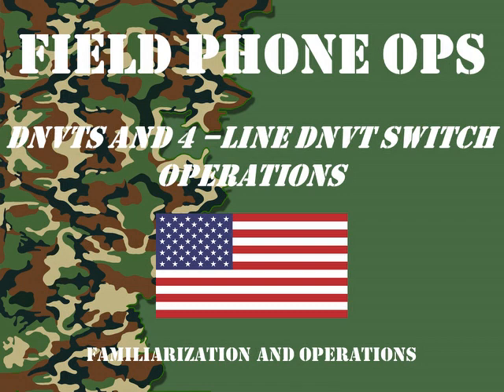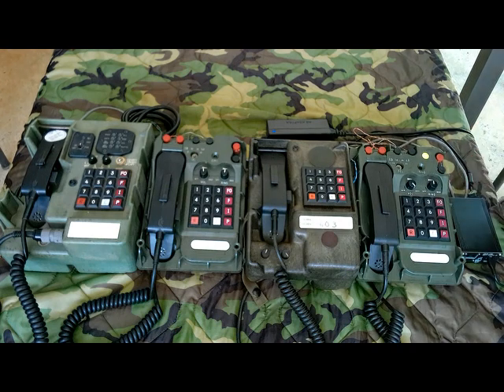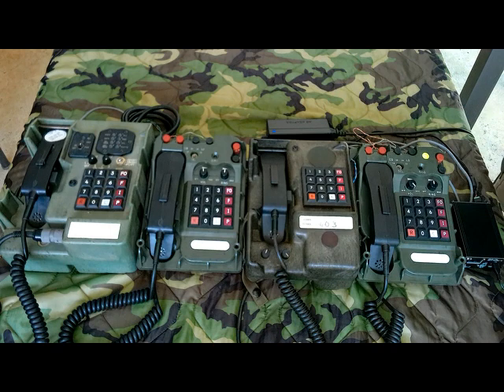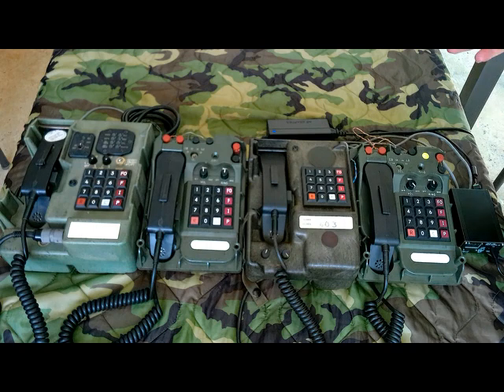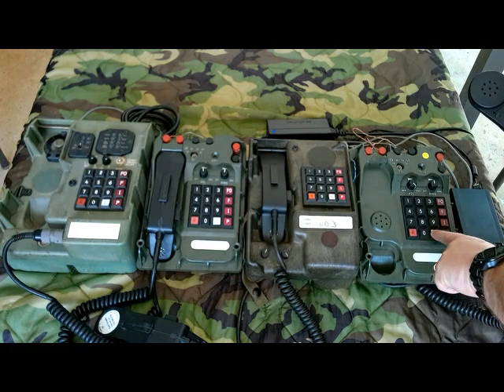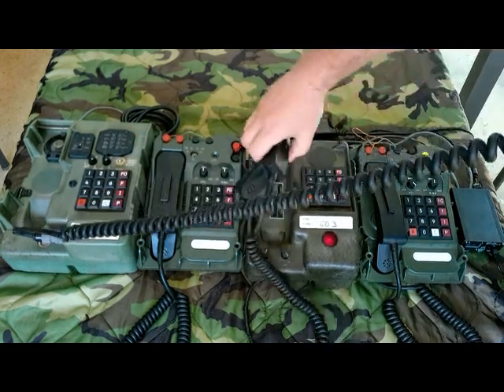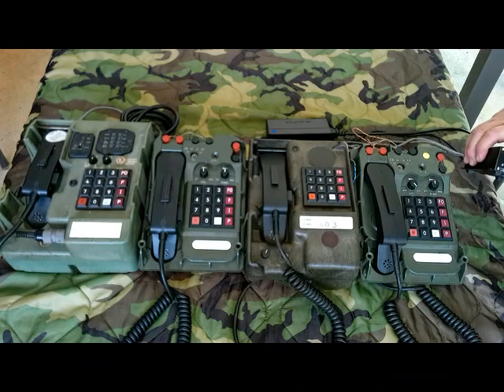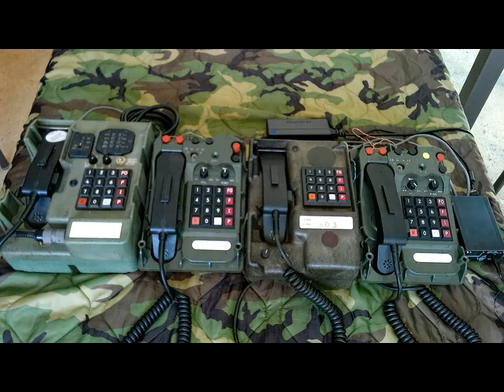FIELD PHONE OPS: 4 Line DNVT Switch Operations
Demonstration of DNVT calls using a 4 Line DNVT Switch